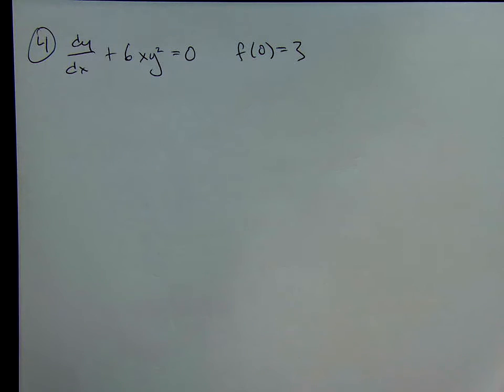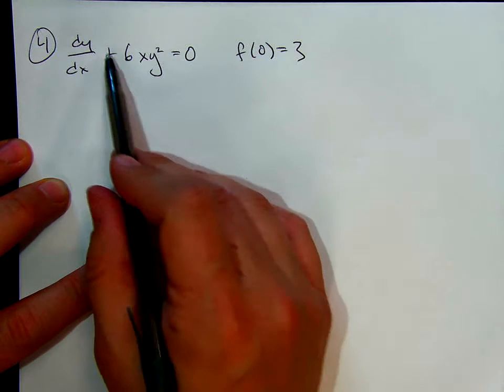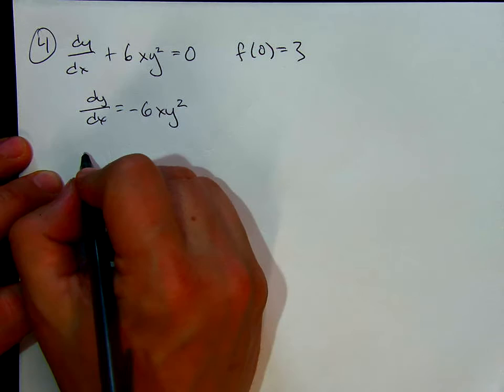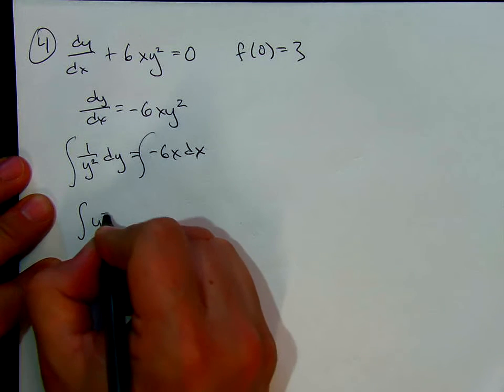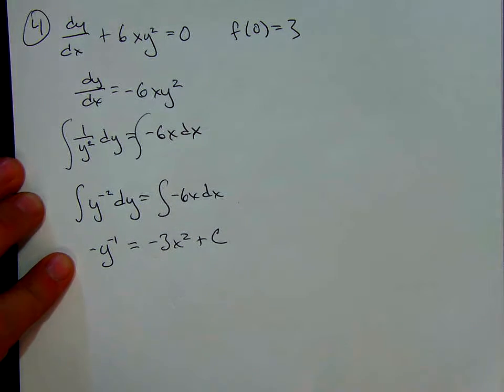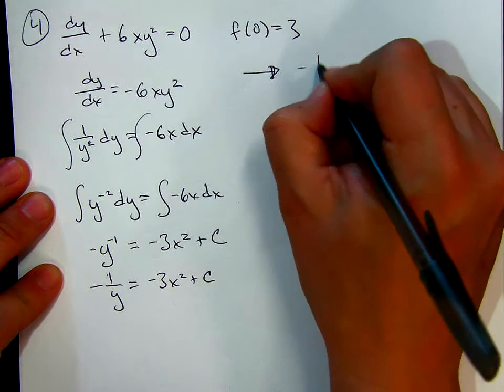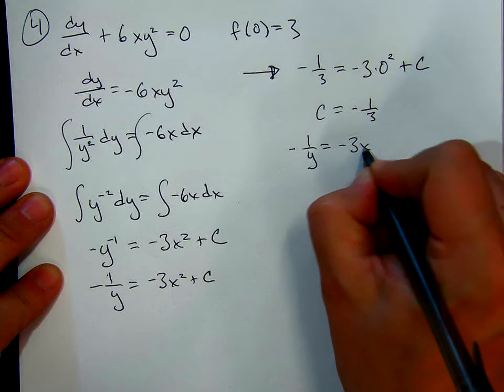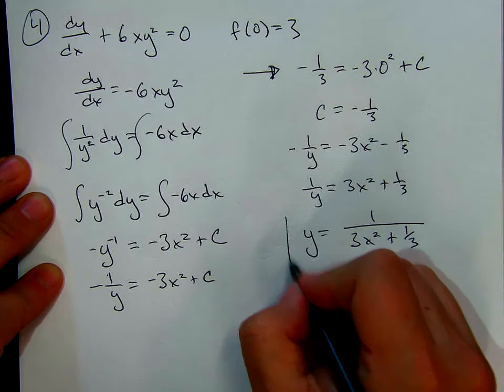Differential Equation Practice #4